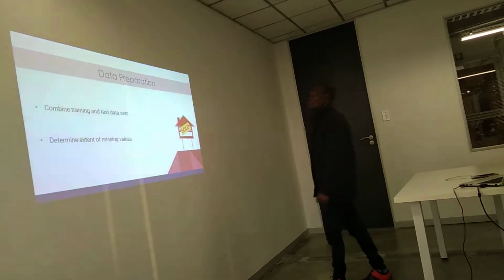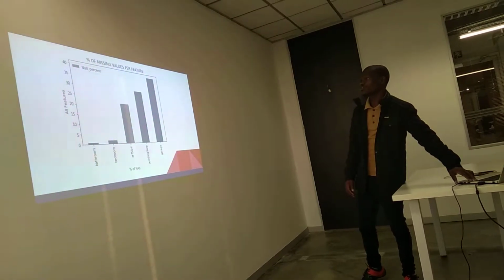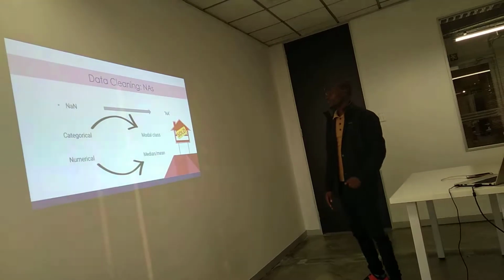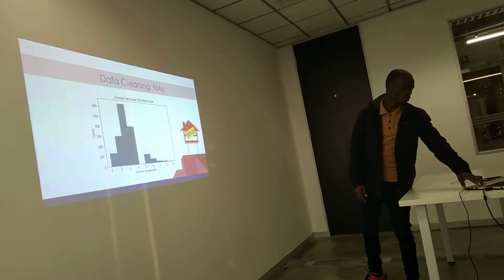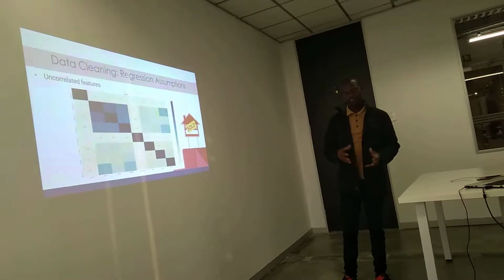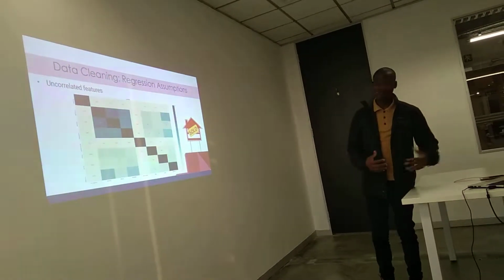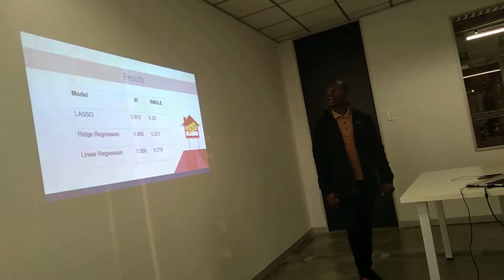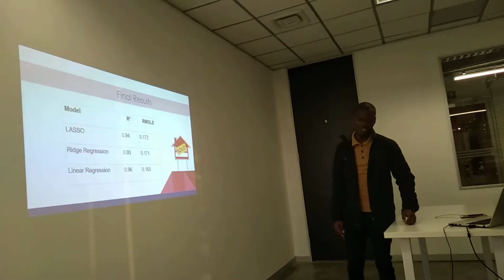House pricing predictions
I am using my skill of machine learning and statistical modeling in predicting the prices of houses depending on the features of the house